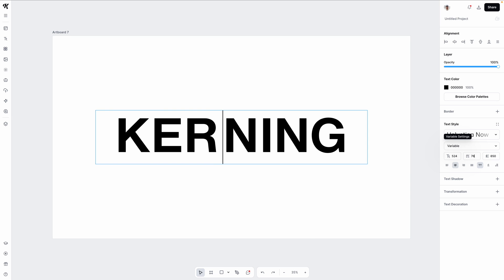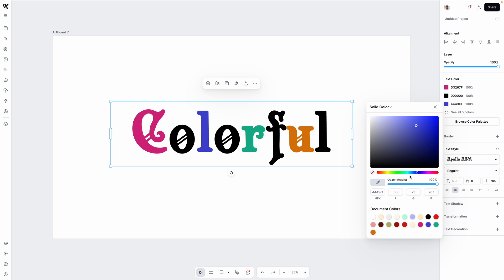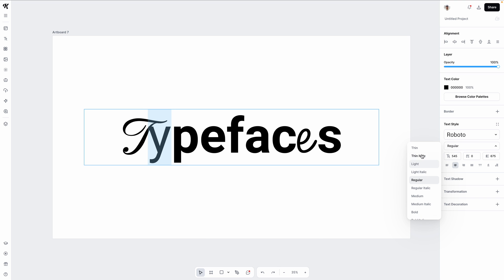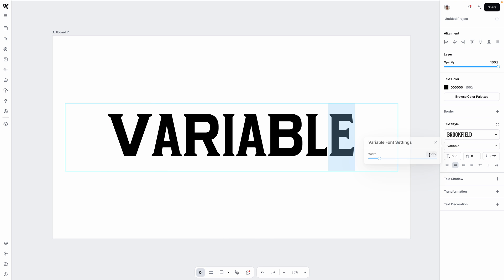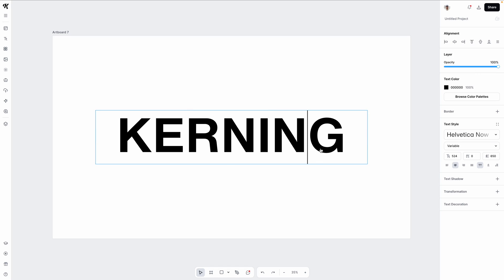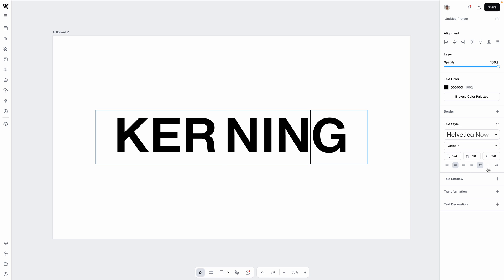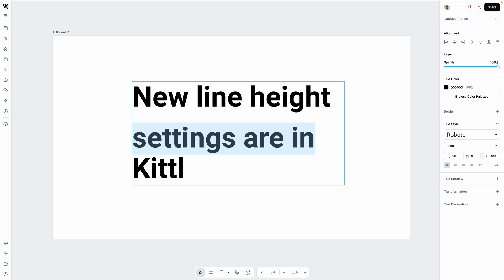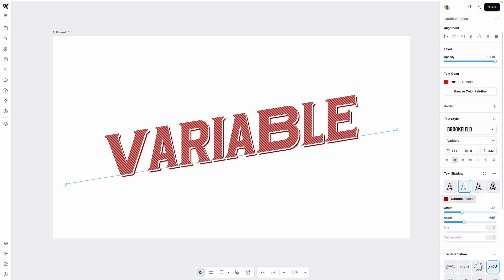Text Editing in Kittl Just Got Even Better (Kerning, Color, Weight, and More)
In this video, Drew briefly walks you through some of the newest text editing features in Kittl, like kerning, new line height spacing, individual letter colors, and so much more. So you don't want to miss this video!